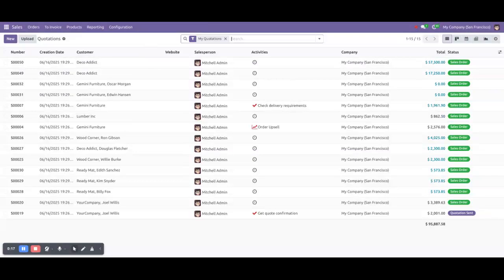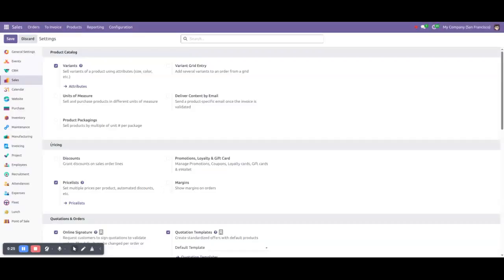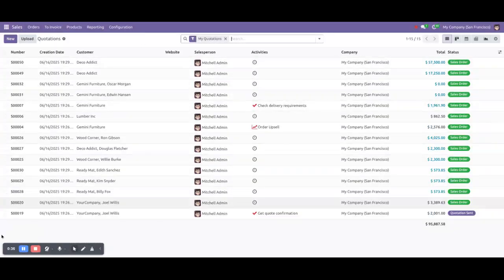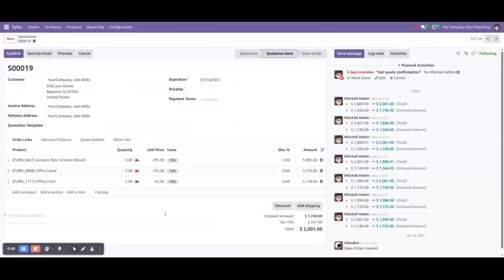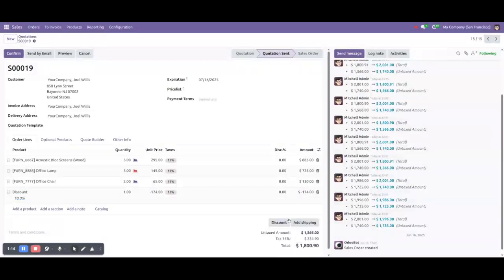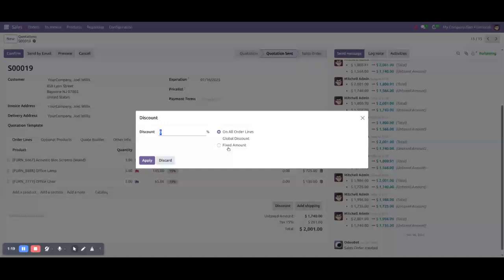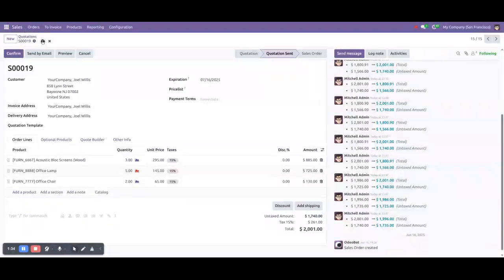3 Ways to Manage Discounts in Odoo 18 Sales Order | Global, Line-wise & Fixed Amount Discounts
💡 In this Odoo 18 tutorial, learn 3 powerful ways to manage Discounts within your Sales Orders — all using standard Odoo features. Whether you need to apply discounts per line, globally, or as a fixed amount, this video covers it all, step by step.

Covered in this video:
✔️ % Discount on All Order Lines
✔️ Global % Discount for Entire Order
✔️ Fixed Amount Discount on Sales Order

Boost your sales operations with smarter discount management — no coding required!